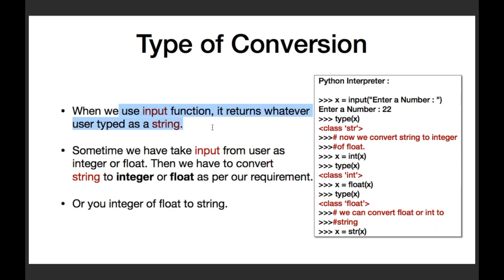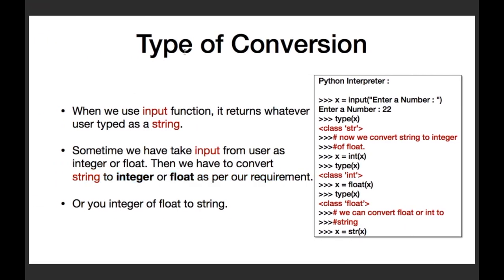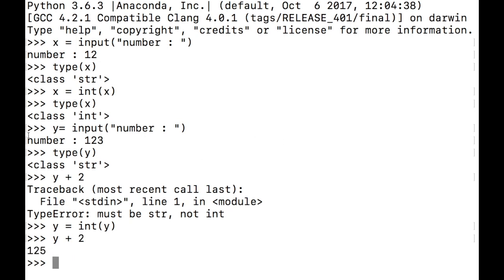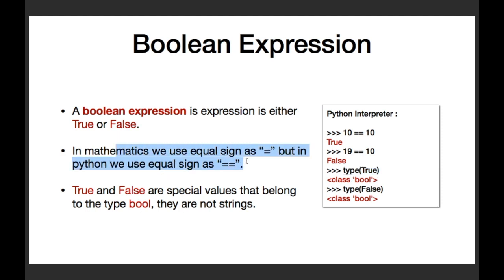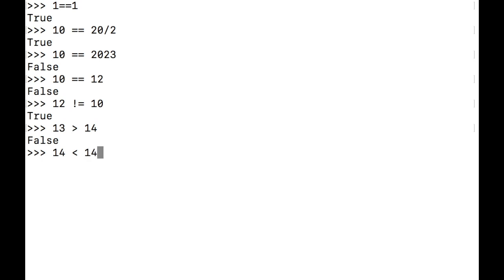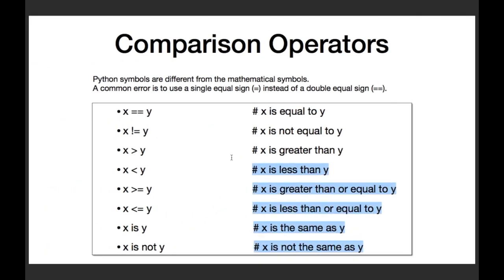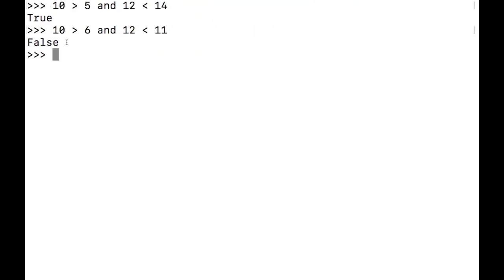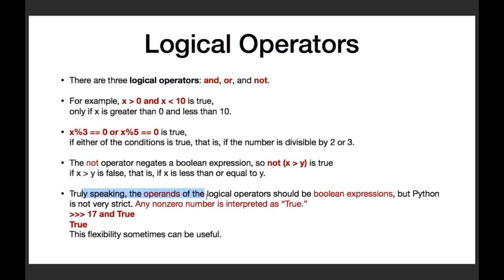Boolean expressions | Comparison operator and Logical operator | Python_basics_5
In this video we are going to see Types of conversion | Boolean expressions | Comparison and logic operator.

For detailed lecture visit :
Types of conversion | Boolean expressions   | Comparison and logic
operator.